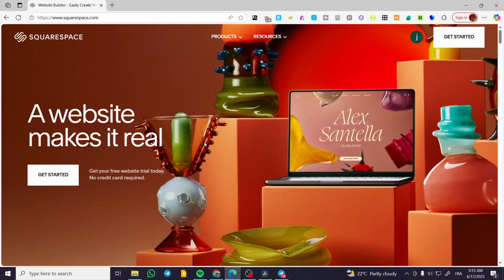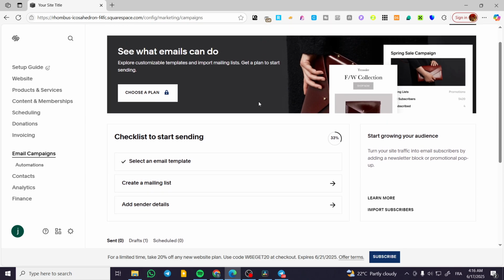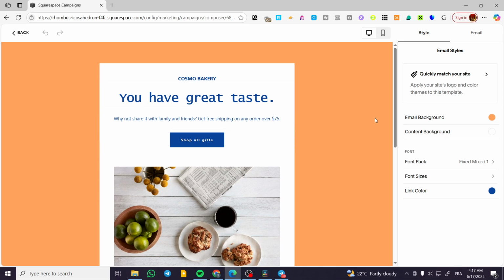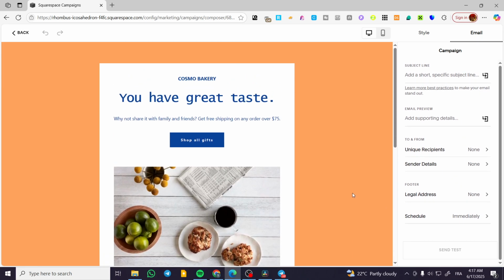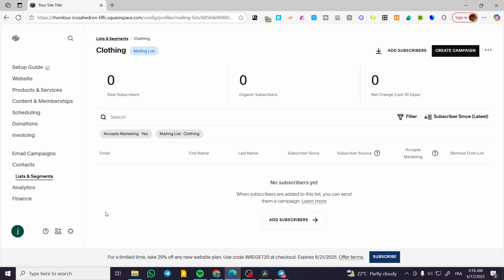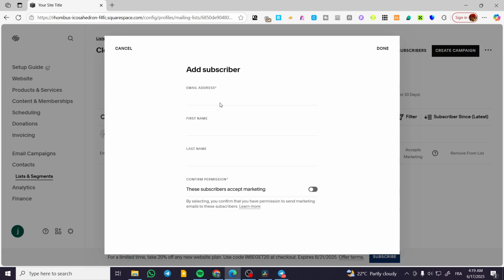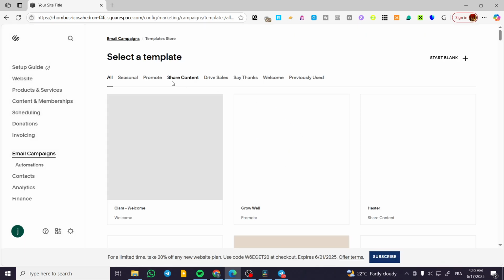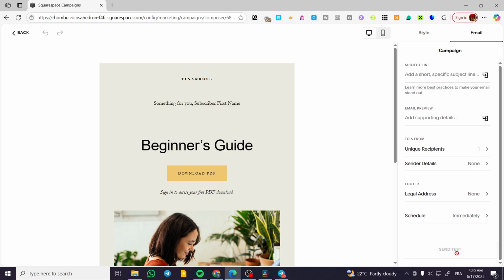How to Set Up a Mailing List on Squarespace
If you are looking for a video about How to Set Up a Mailing List on Squarespace, here it is!